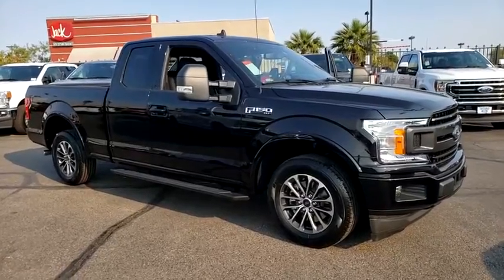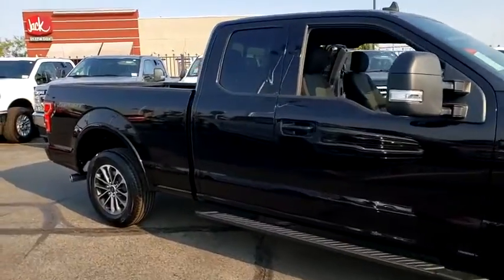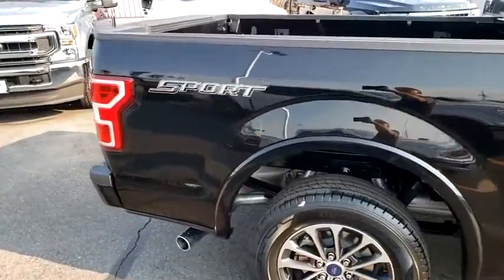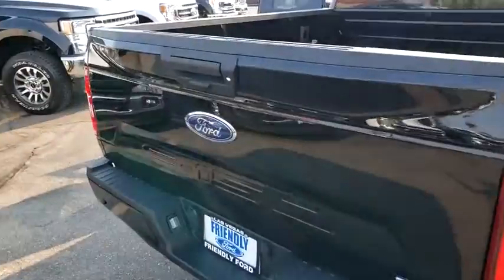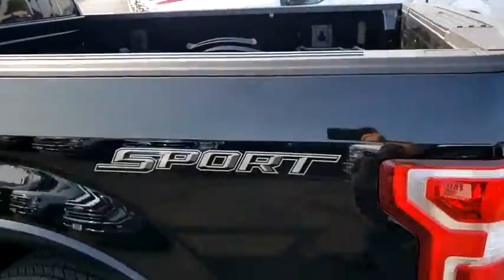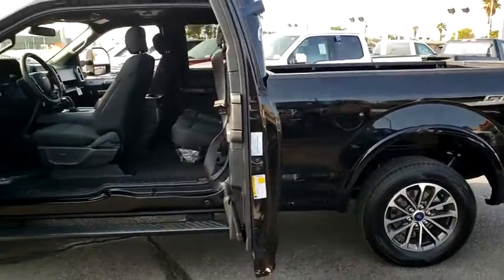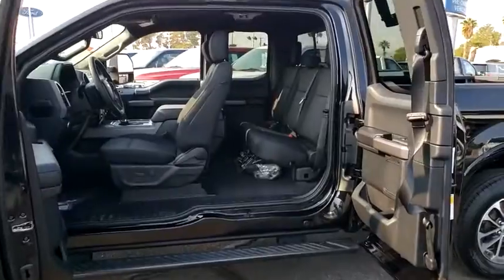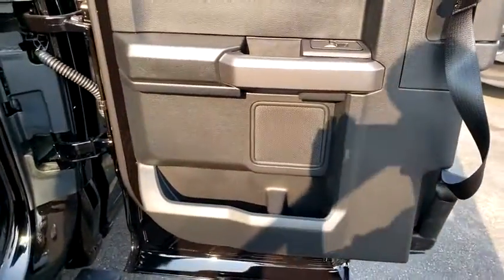New 2020 Ford F-150 XLT Las Vegas, Bullhead City, St. George, Havasu, Pahrump, NV 00191442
Black New 2020 Ford F-150 XLT available in Las Vegas, Nevada at Friendly Ford. Servicing the Bullhead City, St. George, Havasu, Pahrump, NV area.

Friendly Ford
660 N Decatur Blvd

$6,392 off MSRP! Black 2020 Ford F-150 XLT RWD 10-Speed Automatic 2.7L V6 EcoBoostbrbrRecent Arrival! 20/26 City/Highway MPG Price includes: $1000 - Truck Month Retail Customer Cash $1500 - Bonus Customer Cash $2250 - F-Series Retail Customer Cash